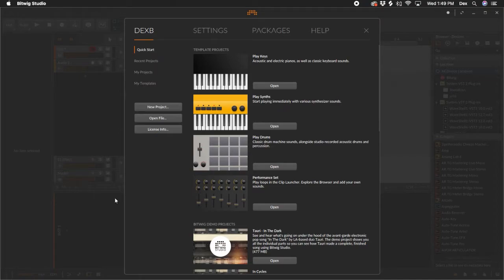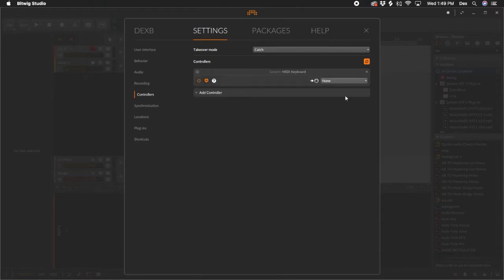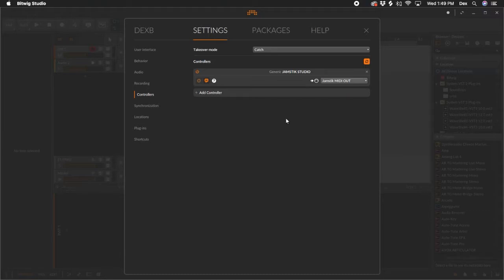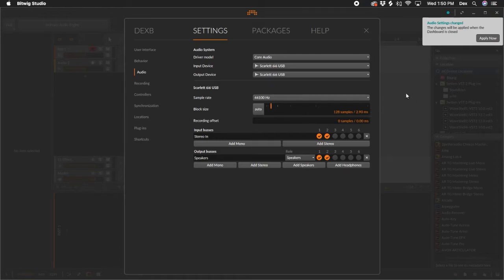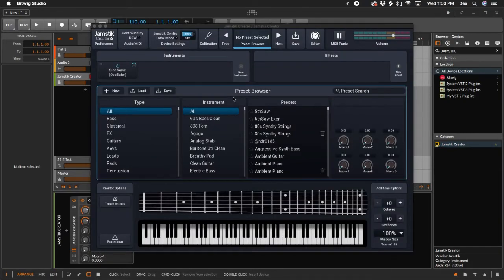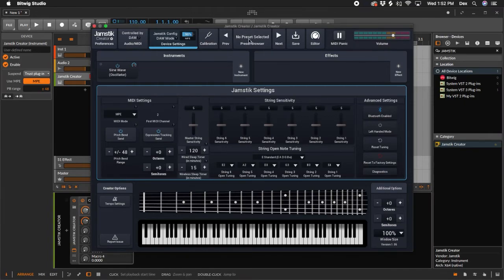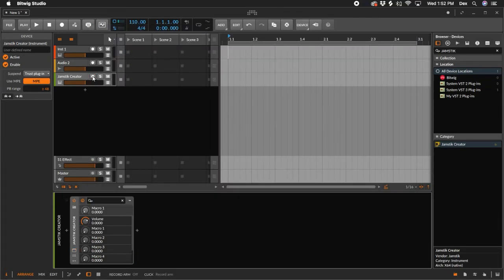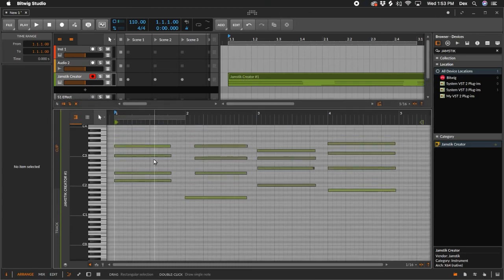Getting Started with the Jamstik in Bitwig Studio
How to connect your Jamstik's MIDI output to Bitwig Studio.

This demonstration walks through the process using the Jamstik Studio, but the connection process is the same for all of the Jamstik controllers.